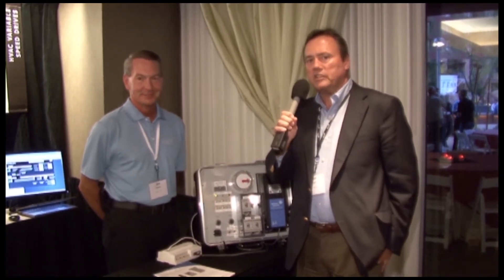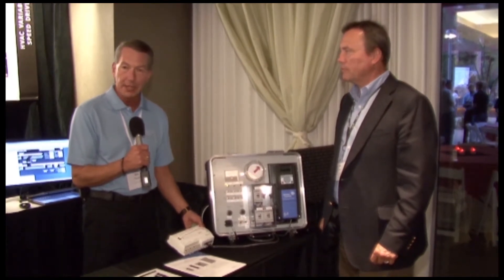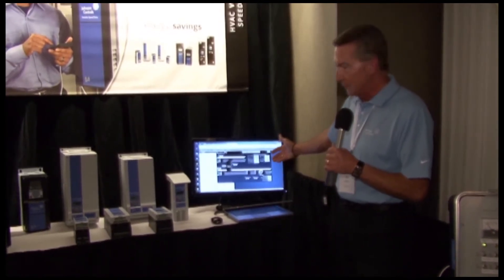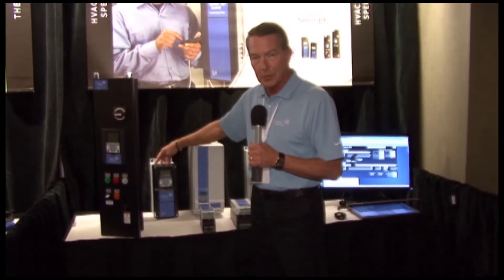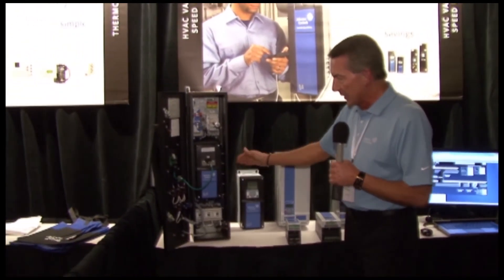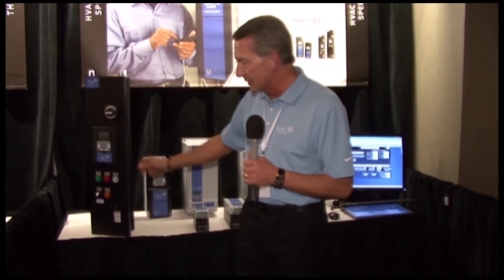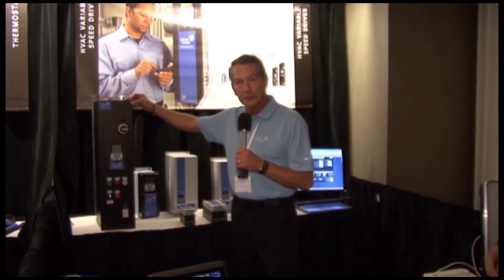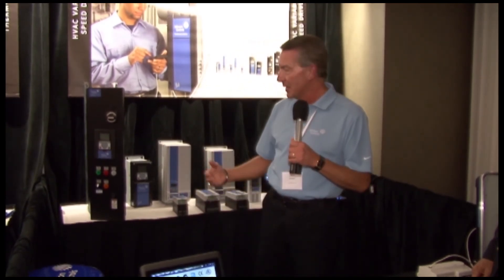Breaking Down The Johnson Controls Variable Frequency Drive Product Line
ControlTrends takes a look at the variable  frequency drive offering from Johnson Controls